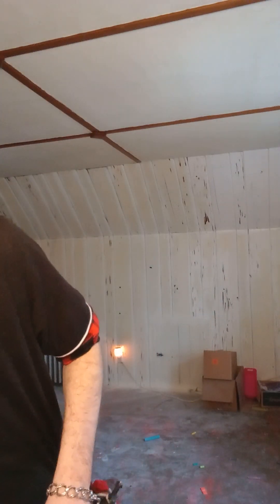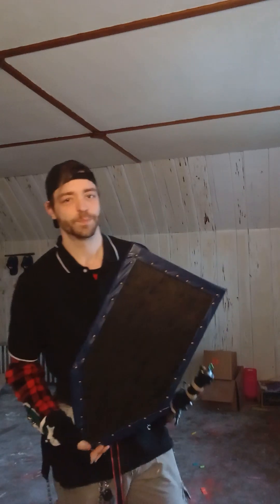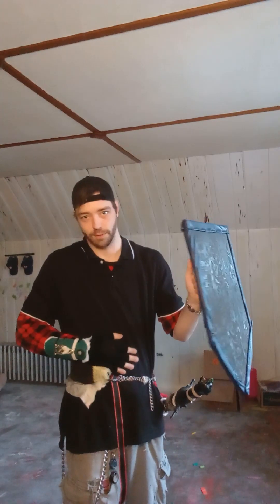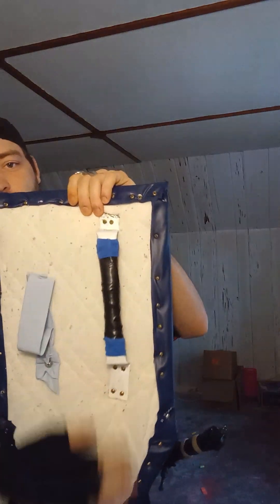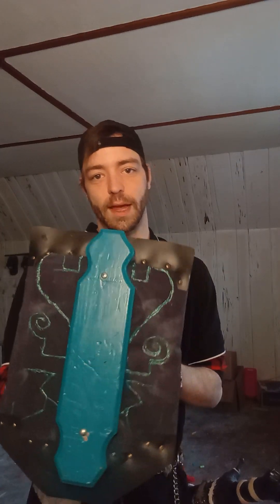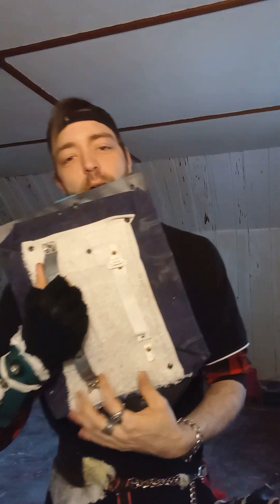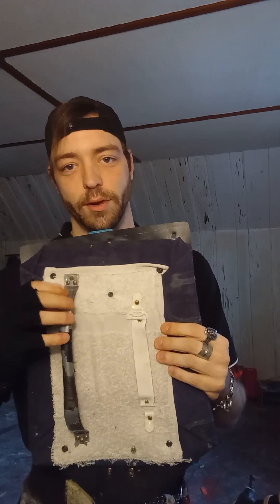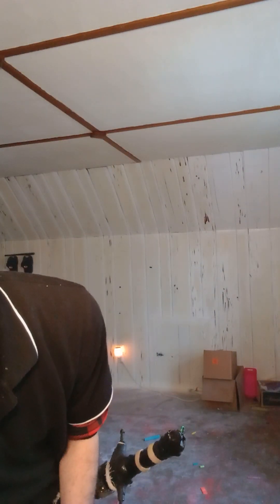Arms of Orm 7- Walls of Orm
A pair of shields, their best use and a couple of ways to make them safely for warriors of all ages!